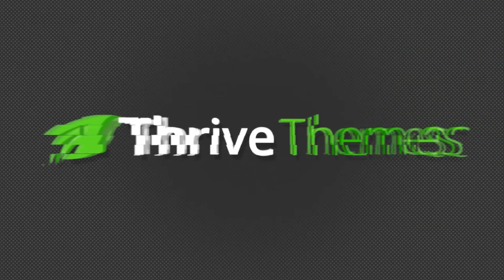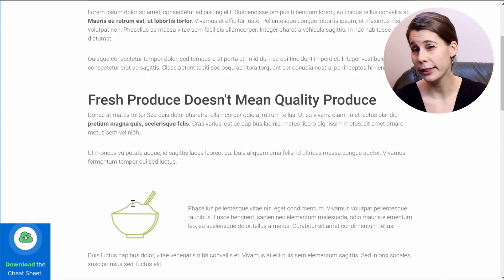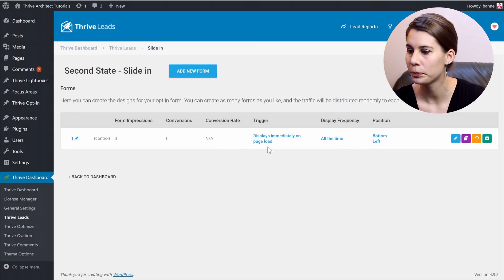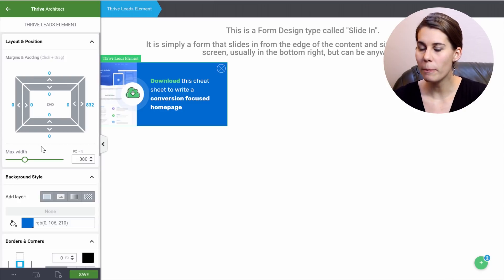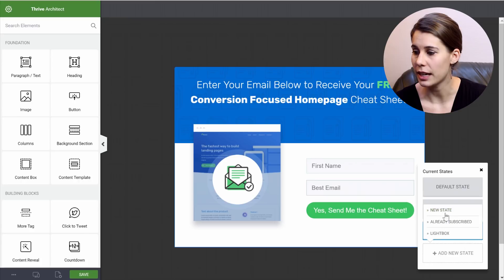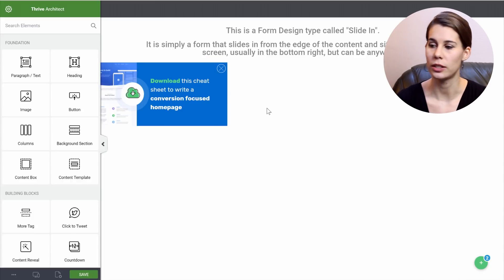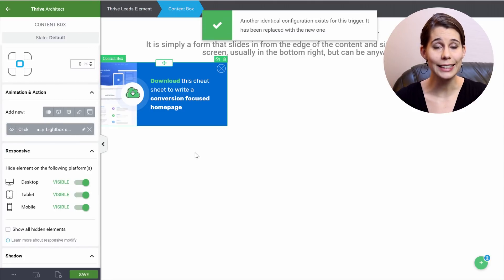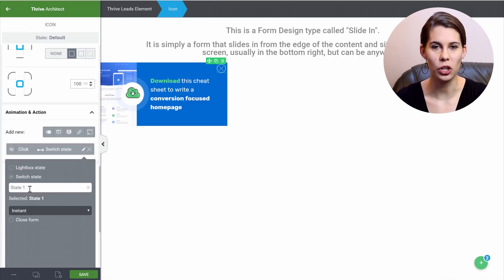Get More Email Subscribers Using a Sticky Slide-in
A sticky slide-in allows you to show the opt-in form when your readers are ready for it.
As a Thrive Leads users, you can simply use this pre-made template on your site immediately.